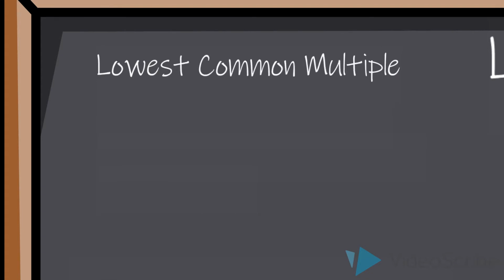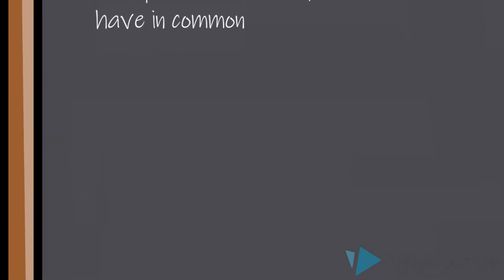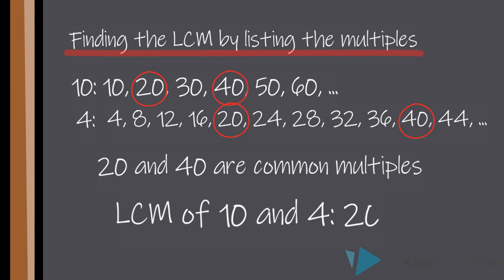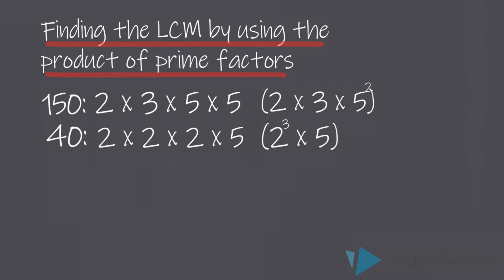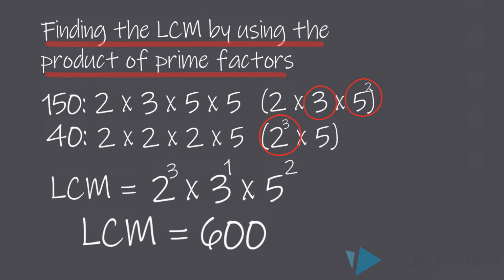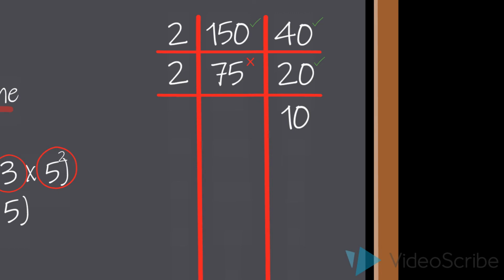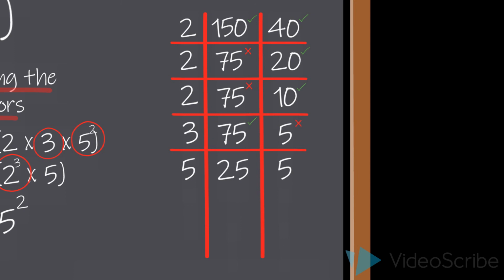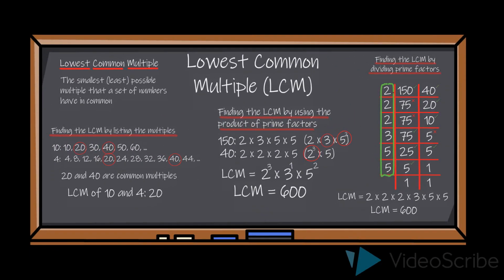Lowest Common Multiple (LCM)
In this video we look at how to find the lowest (least) common multiple (LCM) of a group of numbers. We look at how to find it using three different method:
1. Listing the multiples
2. Using our product of prime factors
3. Using prime factors and division